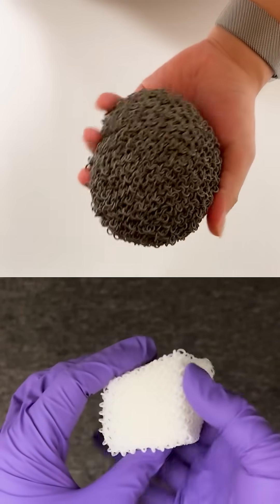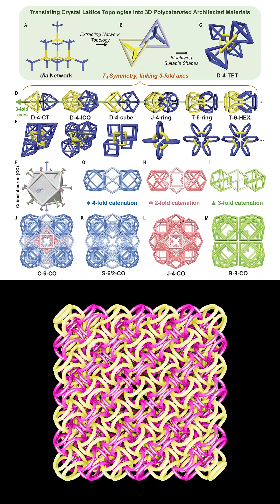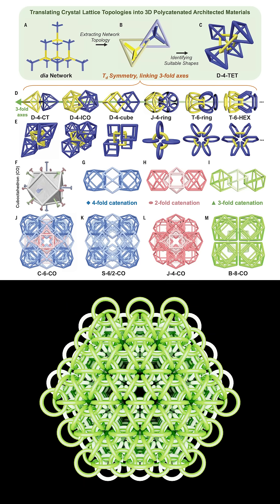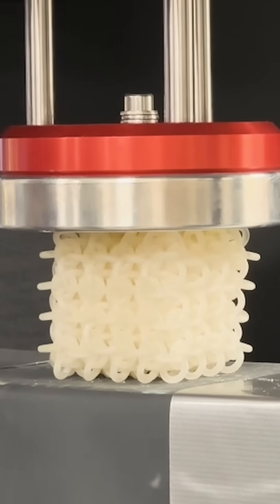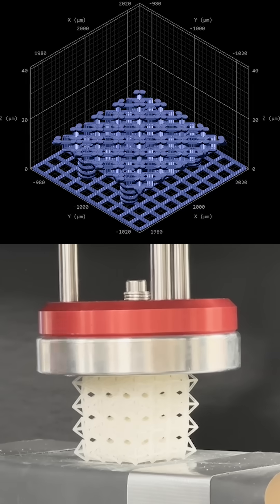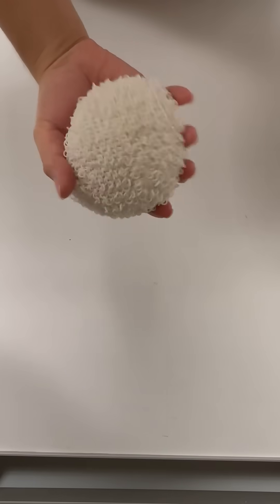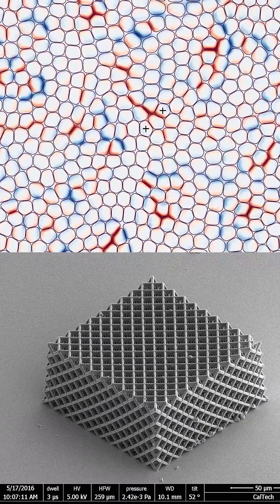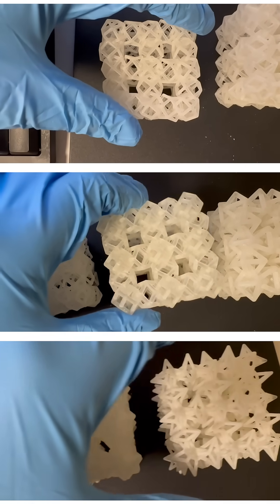New Material Can Change from Rigid to Fluid Behaviors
Experiments from the Caltech lab of Chiara Daraio have yielded a fascinating new type of matter, neither granular nor crystalline, that responds to some stresses as a fluid would and to others like a solid. The new material, known as PAM (for polycatenated architected materials) could have uses in areas ranging from helmets and other protective gear to biomedical devices and robotics.

Following the basic principle of interlocking shapes, like those found in a chain, PAMs are made up of a variety of shapes linked together to form three-dimensional patterns whose configurations are almost unimaginably variable. The resulting materials, which Daraio and her colleagues have rendered using 3D printers, exhibit behaviors not found in other types of materials.